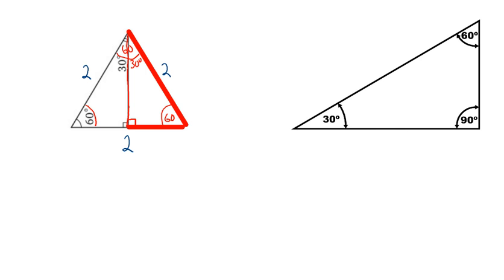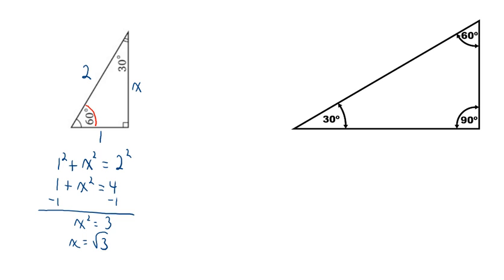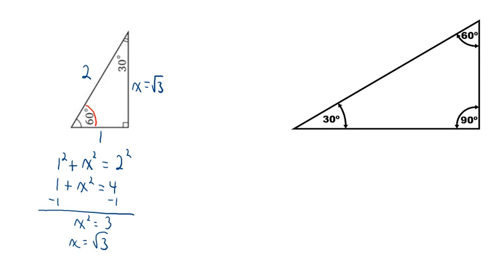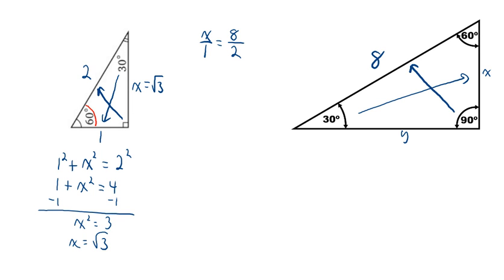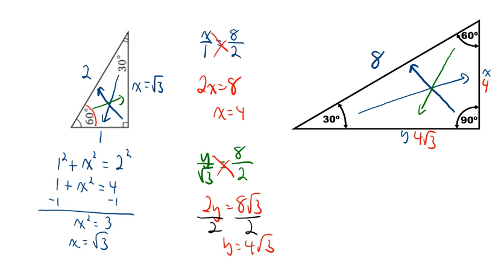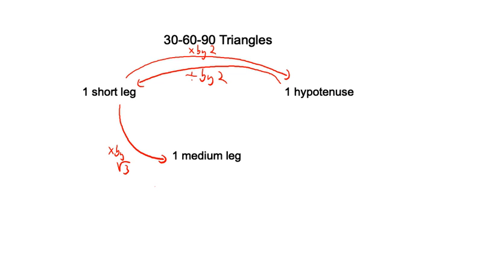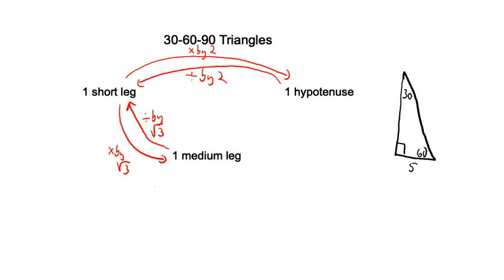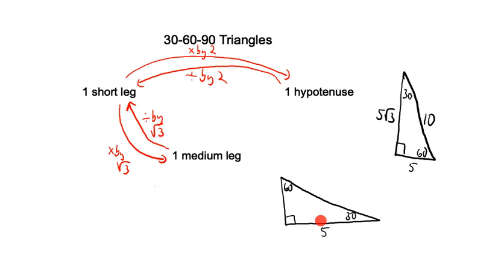30 60 90 Triangles